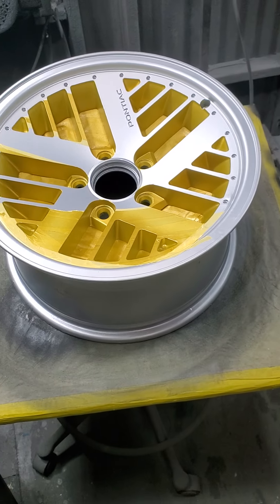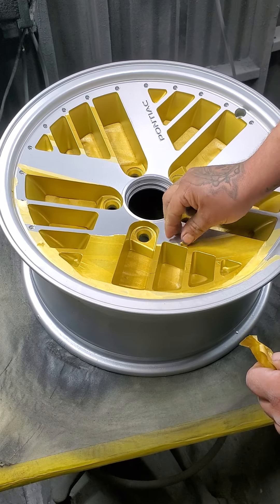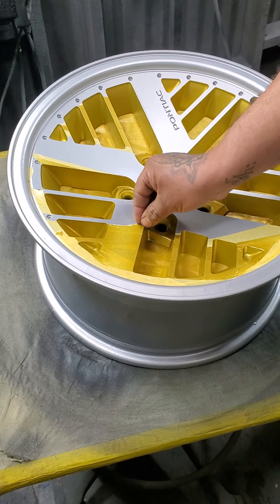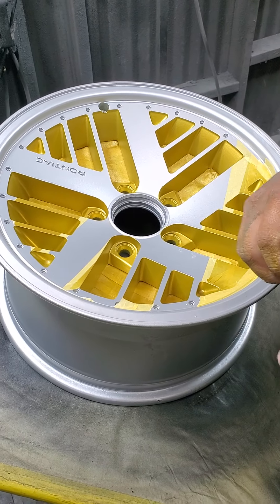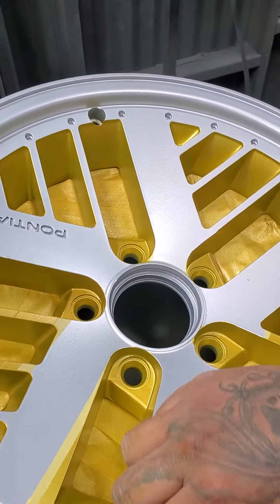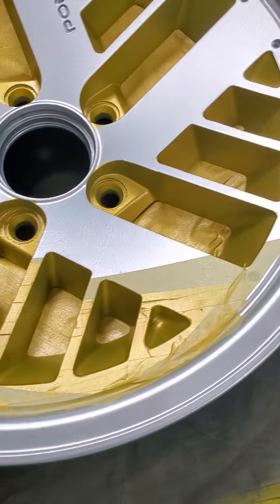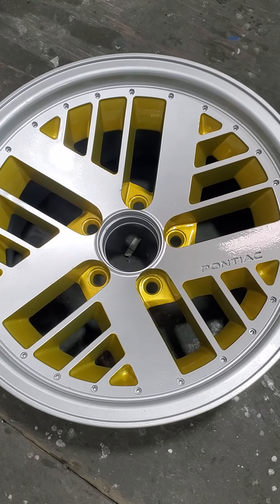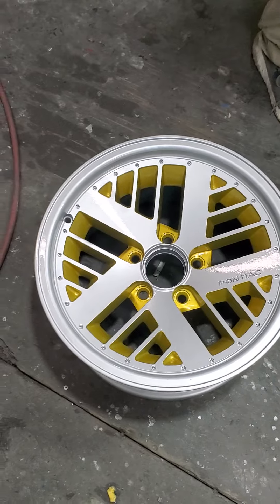Transform Your Old Wheels into New Ones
After following our comprehensive restoration process, your wheels will look as good as new! The final result is a set of wheels that not only look stunning but also have a durable finish that can withstand the elements. Our meticulous attention to detail ensures that every wheel is perfectly smooth, evenly coated, and free from imperfections. You’ll be amazed at the transformation and proud to show off your rejuvenated wheels.